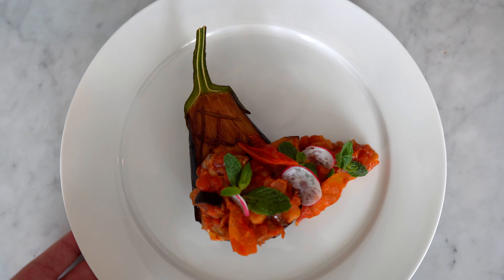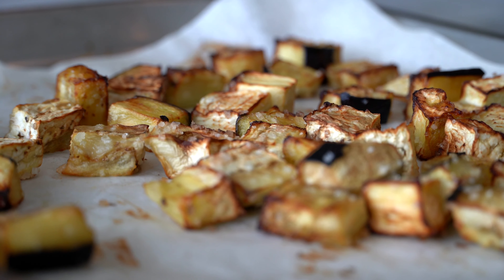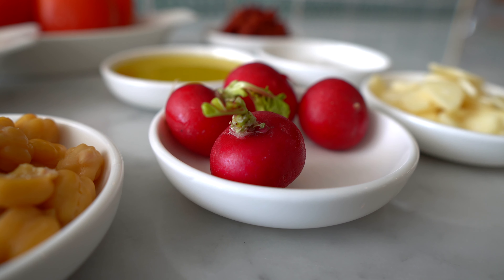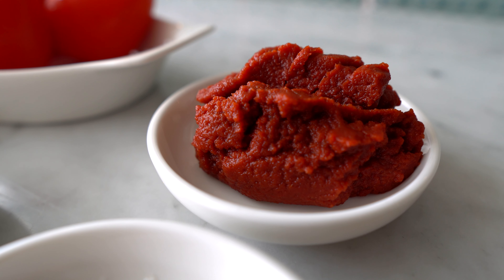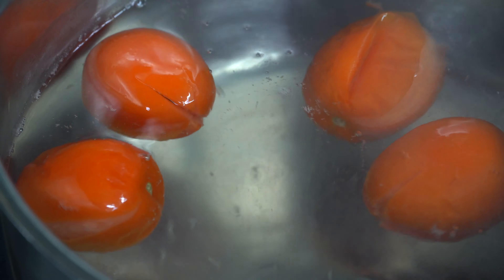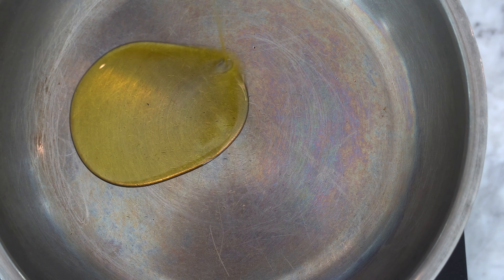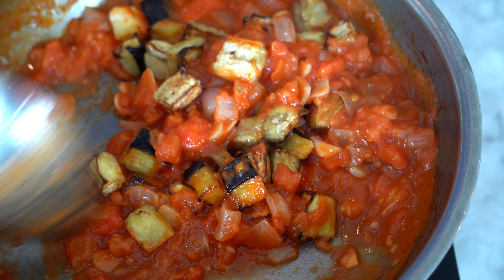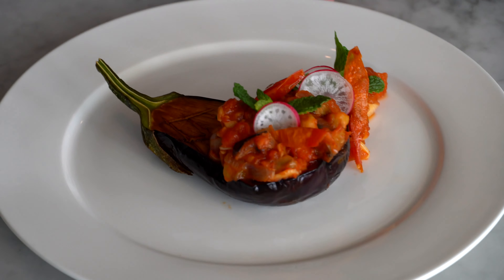Vegetarian Eggplant in Olive Oil: A Delicious and Easy Recipe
This vegetarian recipe for eggplant in olive oil is not only delicious but also incredibly easy to make. Perfect for a weeknight dinner or as a side dish, this dish is sure to please. The eggplant is cooked to perfection in a flavorful olive oil, making it tender and full of flavor. Perfectly paired with a side of pasta or a salad, this dish is sure to become a staple in your recipe rotation.

Track Name: "Just Roll With It"